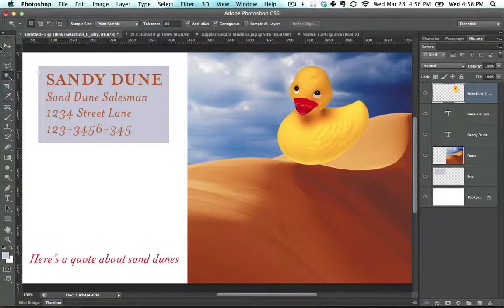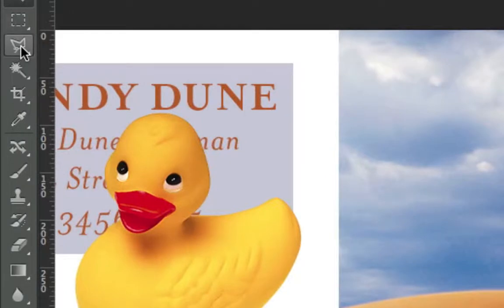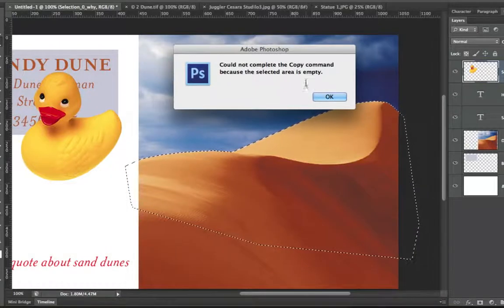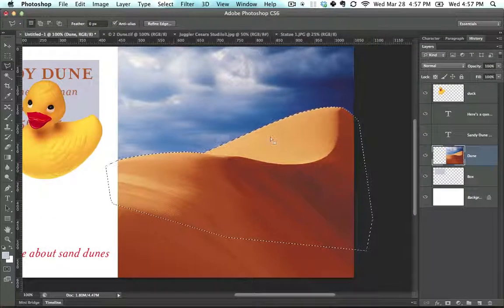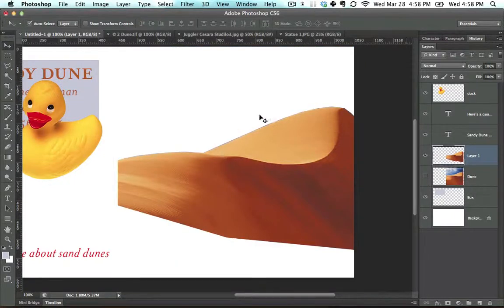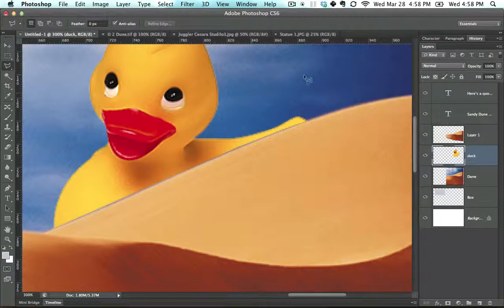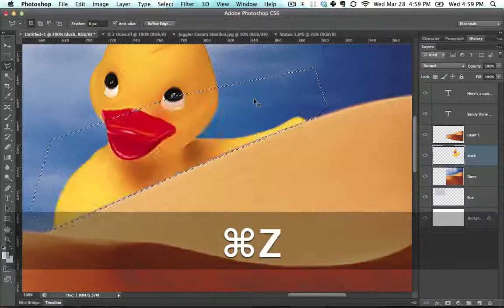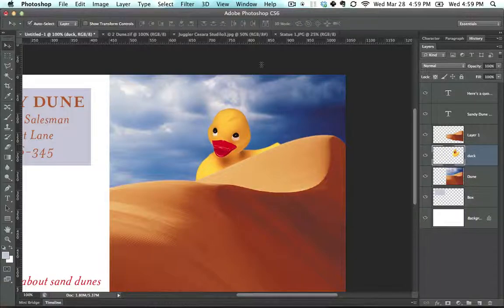what is Lasso Tool Basics photoshop tutorial part 22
Lasso Tool Basics photoshop tutorial,